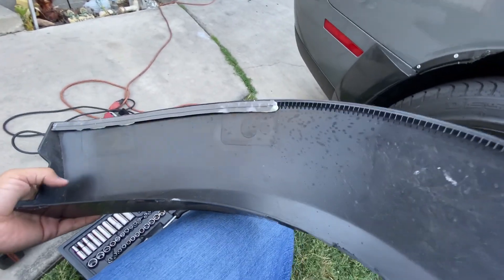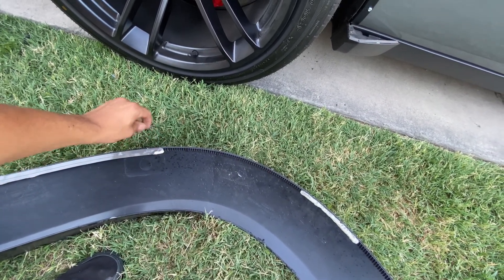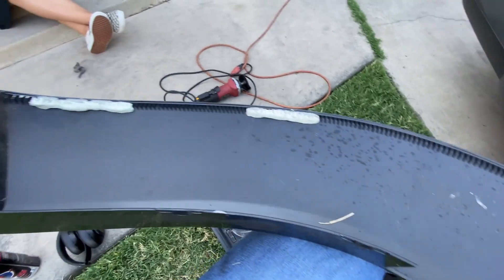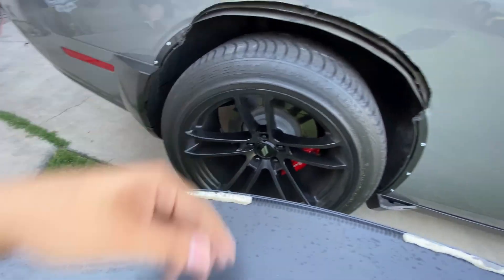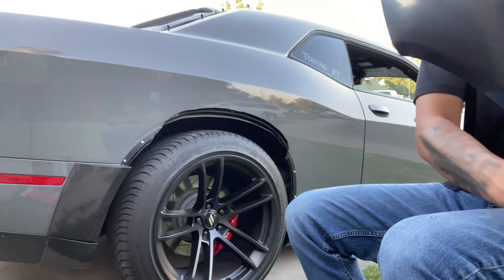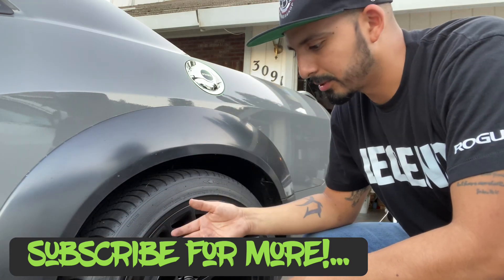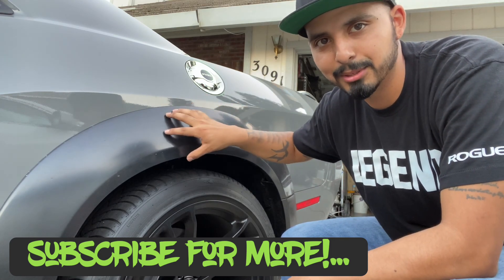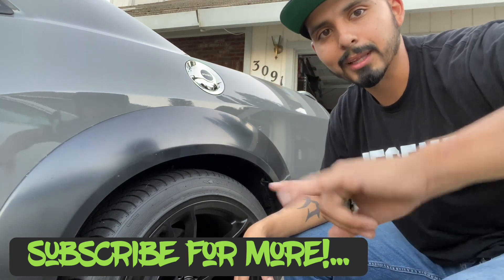Vicrez Dodge Challenger Wide-body kit (How-to) install/Review part2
In this video I'll be reinstalling the rear flares and explaining how I installed and prepped for them to fit onto my rear fenders.

I have Air suspension on my 2019 Challenger so install could very different for others.)

I also explained what two ways you can go about installing the Demon Widebody kit flares either by the 3M Super-hold adhesive or the 3M adhesive glue.